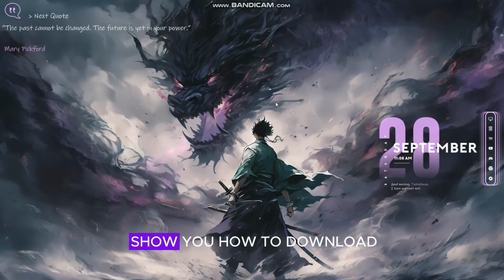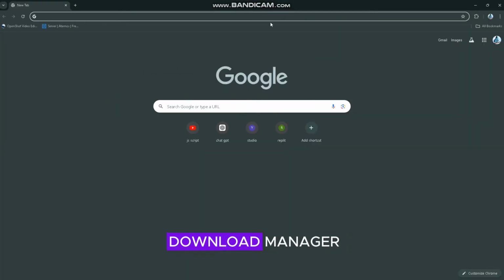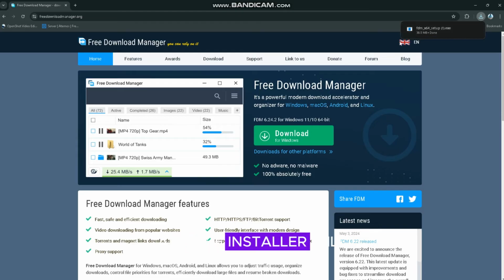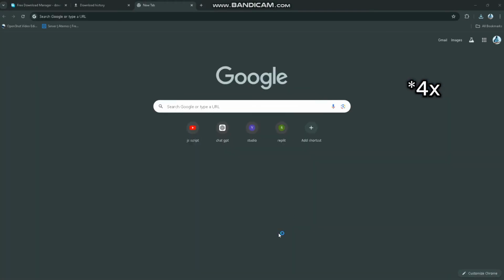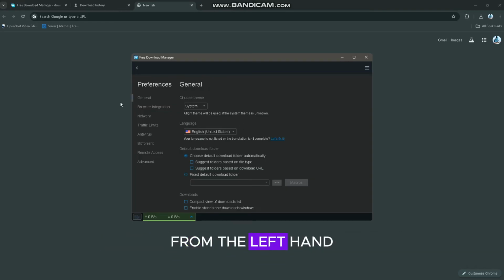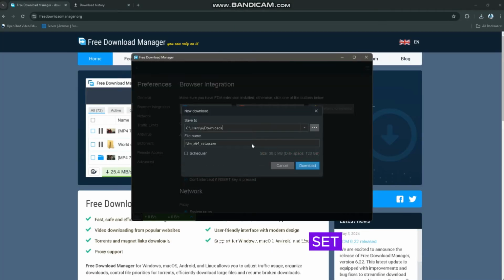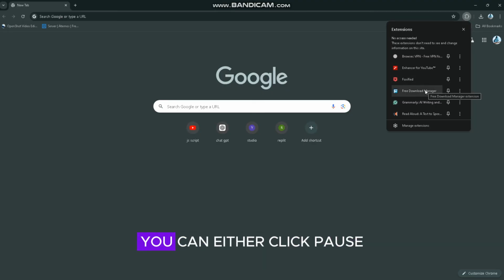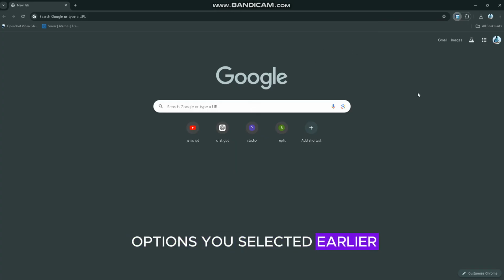"How to Download & Set Up Free Download Manager for Chrome | TechEase Tutorial"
"Welcome to TechEase! In this step-by-step tutorial, I’ll guide you through downloading and installing Free Download Manager (FDM) for Chrome. Learn how to integrate FDM with your browser, manage downloads efficiently, and even pause or disable FDM for specific websites. Plus, discover how this powerful tool helps you resume large downloads even after shutting down your PC!

Time Stamps

0:00 - 0:20 - Intro
0:20 - 1:10 - How to Download Free Download Manager
1:10 - 1:52 - Installing Free Download Manager
1:52 - 2:09 - Setting Up Free Download Manager with Chrome
2:09 - 2:40 - Managing Downloads Using Free Download Manager
2:40 - 3:08 - Conclusion and Final Tips